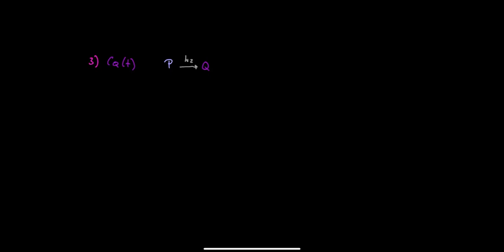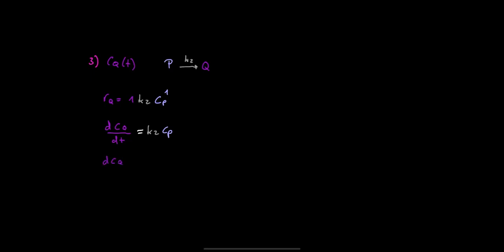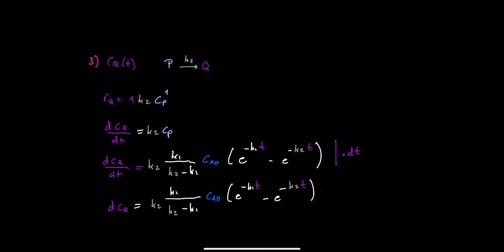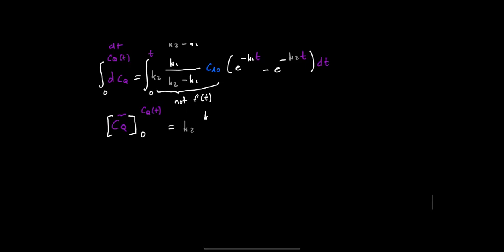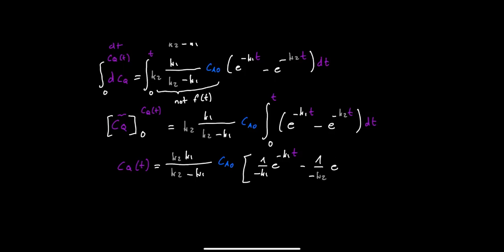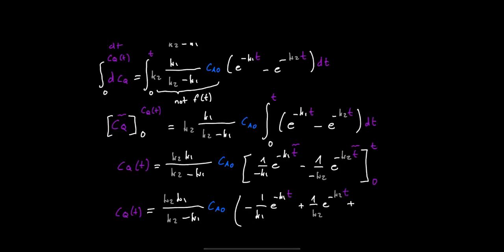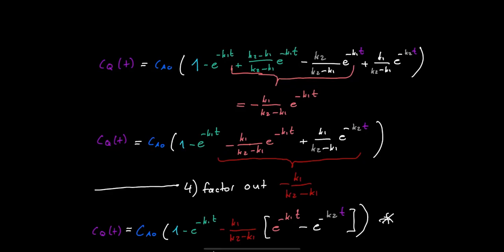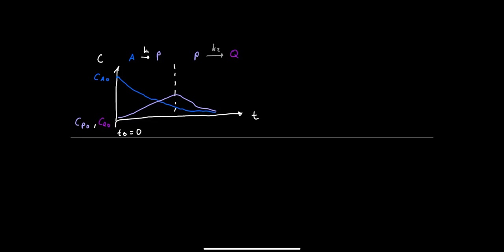REACTION KINETICS DIFFERENTIAL EQUATION PART 3/3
Differential equation solving in reaction kinetics presented by the Fruit Institute of Technology, Department of Chemical Engineering.